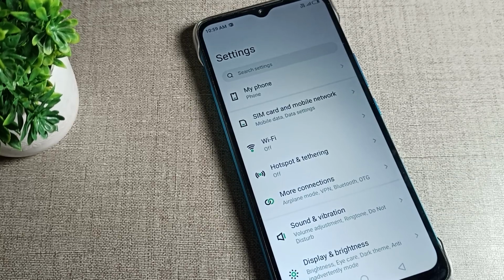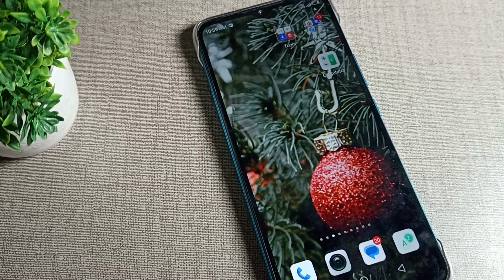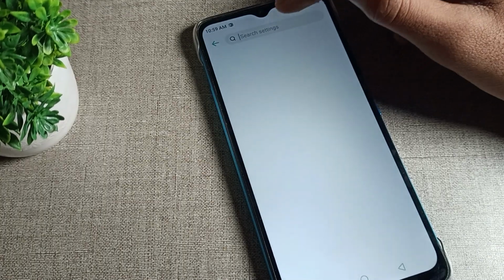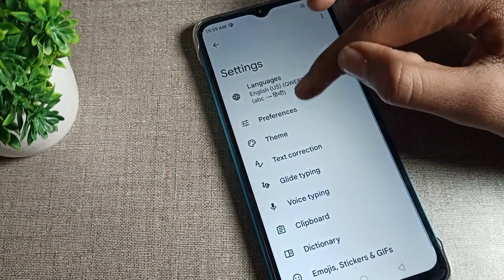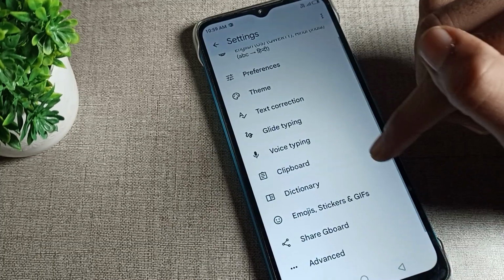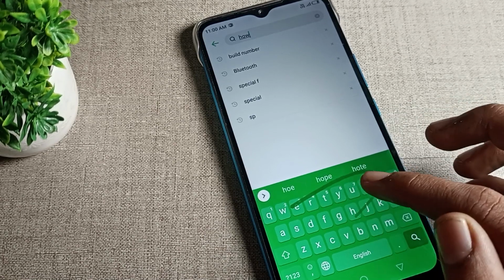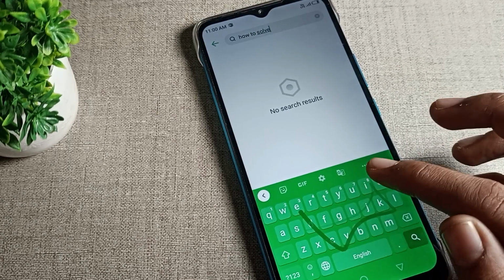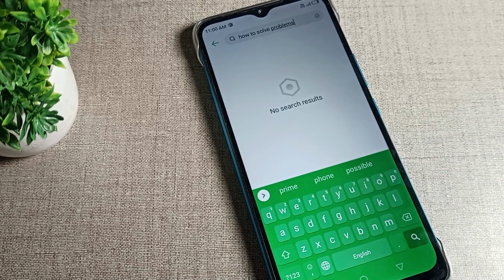Glide typing on infinix smart 5, how to use glide typing infinix smart 5 phone